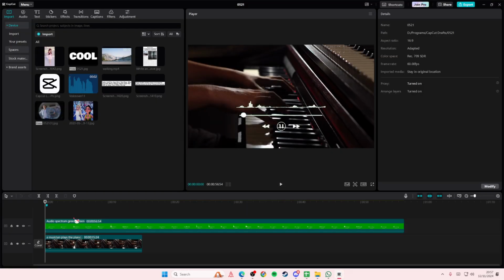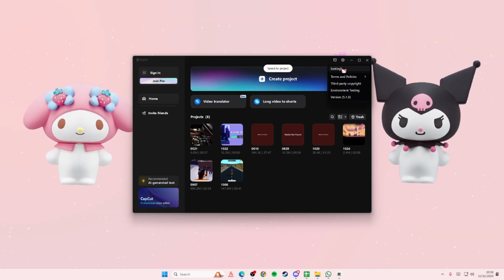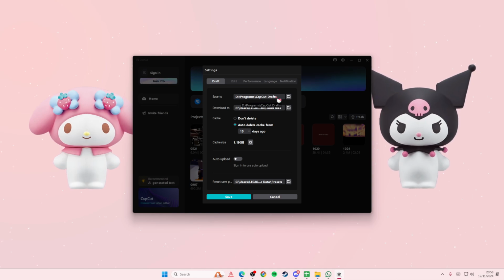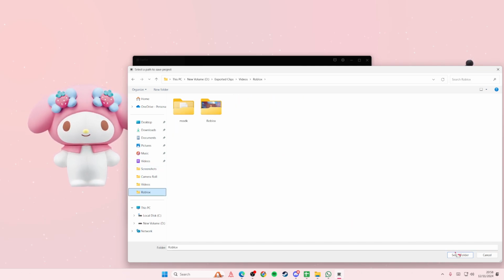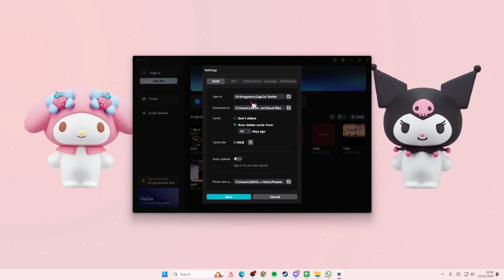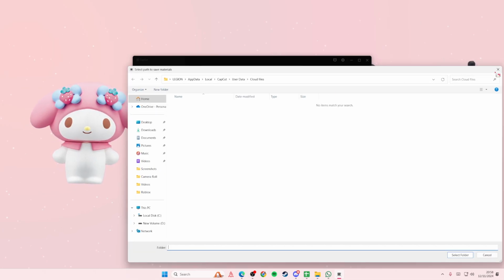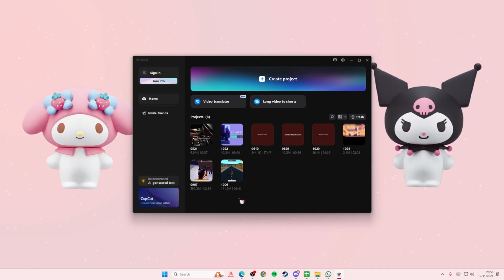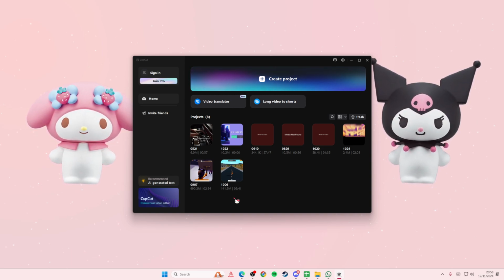😍 TIPS: Change Video Storage Location in CAPCUT PC 2024 (Short Tutorial) | Full Tutorial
This tutorial will show you how you can change the video storage location on CapCut PC.